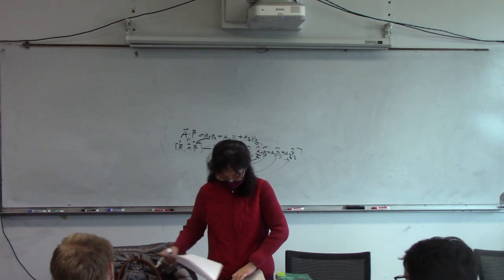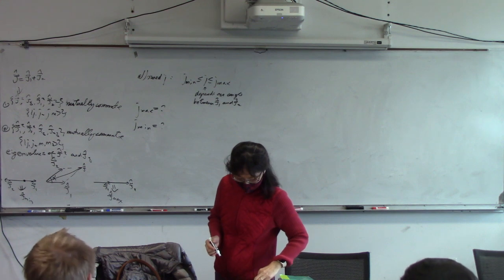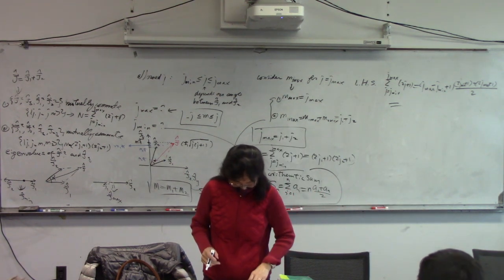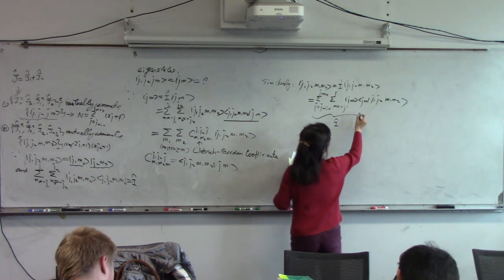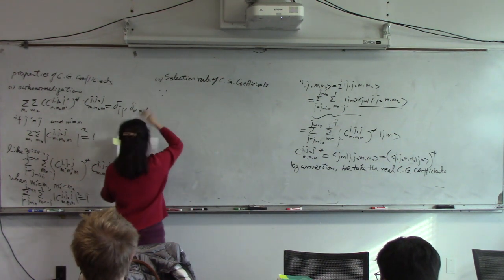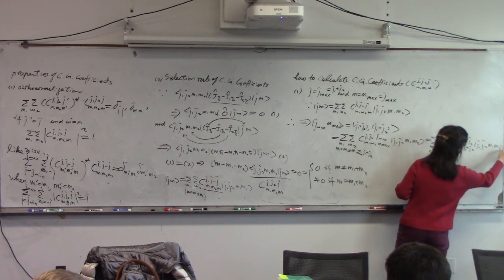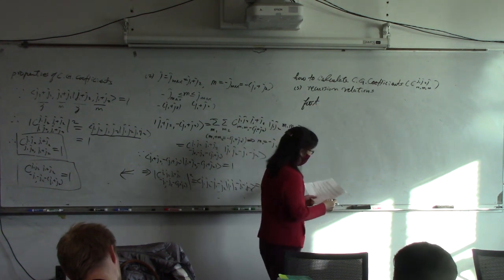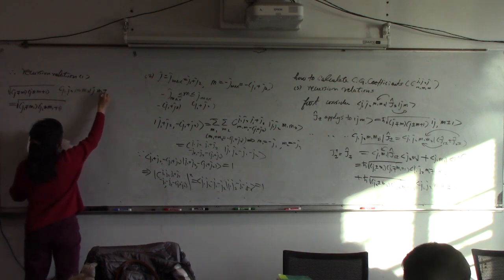Quantum Mechanics 2 Lecture 12 2 20 2023